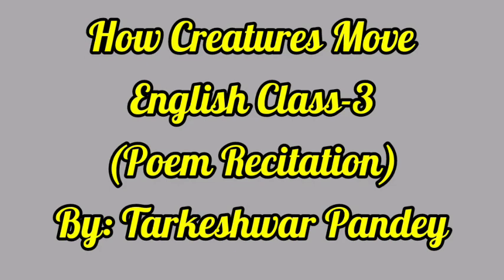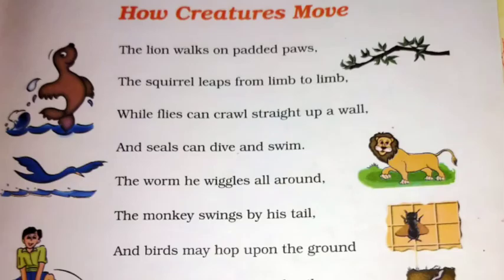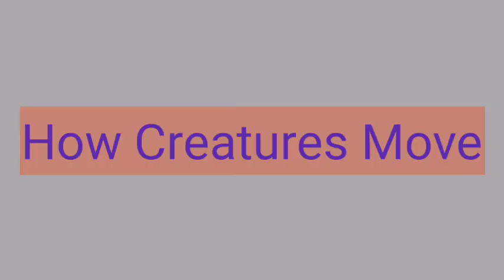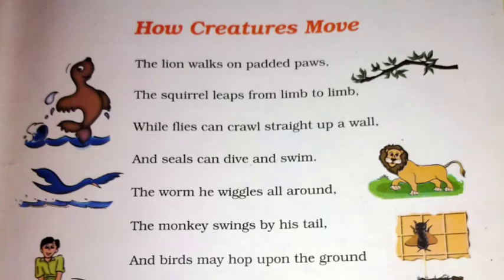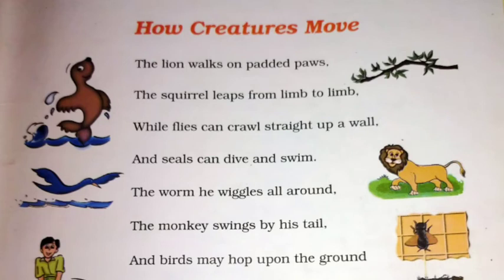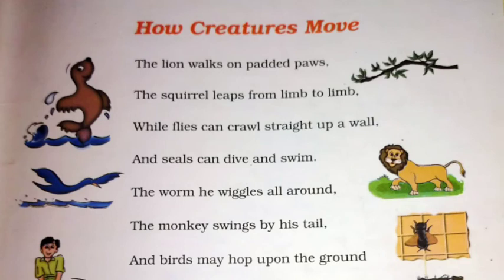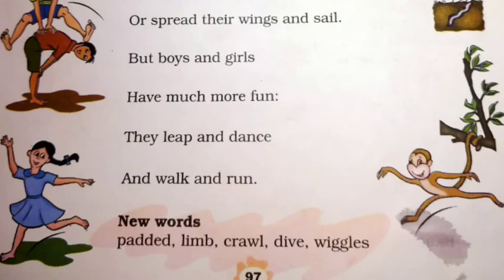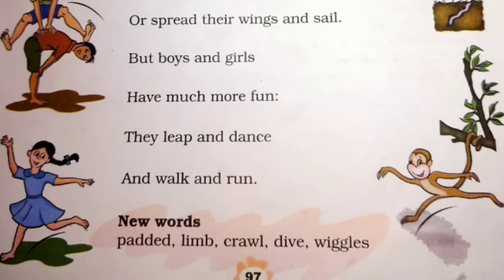How Creatures Move (Poem Recitation) Chap-19 English Class-3 By: Tarkeshwar Pandey ||NCERT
How Creatures Move
Poem Recitation
Chapter-19
English Class-3